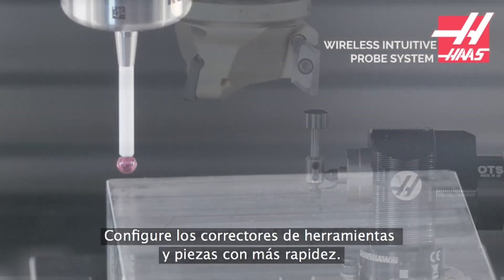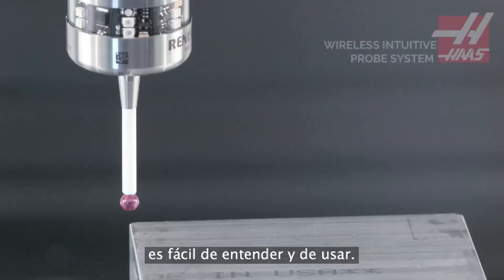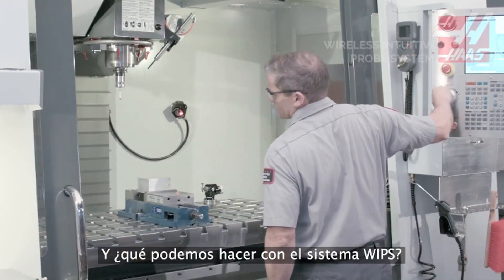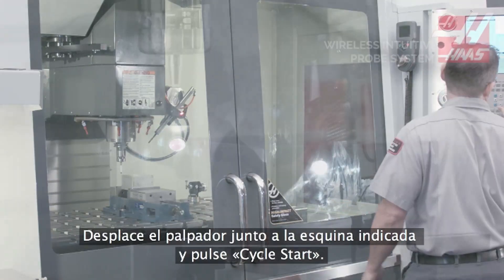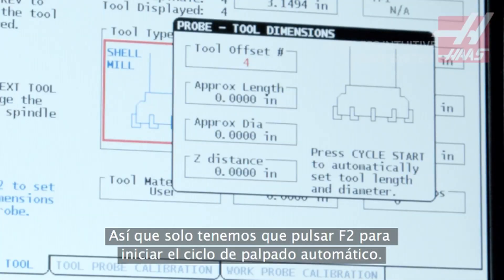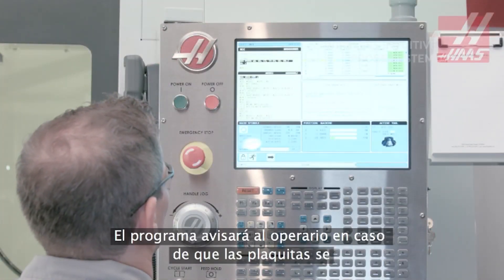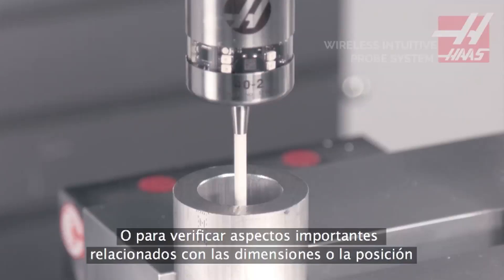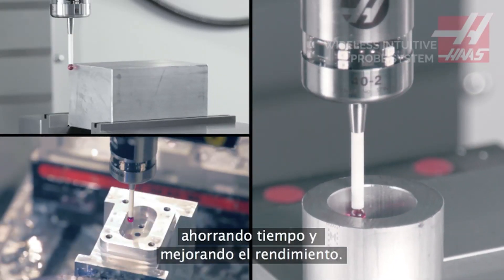(ES)Cortos web: Sistema de Palpado Intuitivo Inalámbrico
El Sistema de Palpado Intuitivo Inalámbrico de Haas (WIPS) guía al operario durante el proceso de amarre con plantillas fácil de usar. El sistema WIPS define las coordenadas de los correctores de herramienta, determina los correctores de longitud de herramienta e inspecciona el proceso mientras se ejecuta un programa.